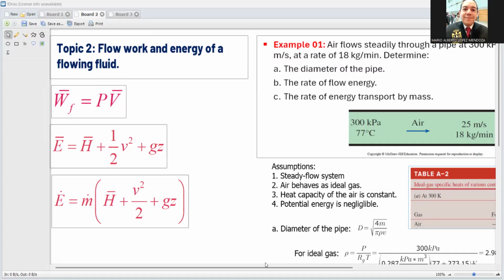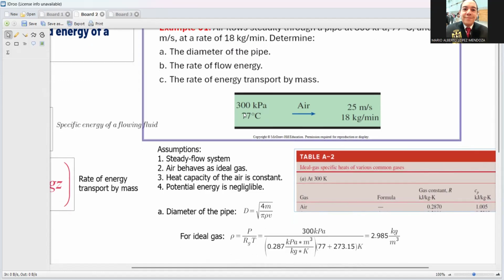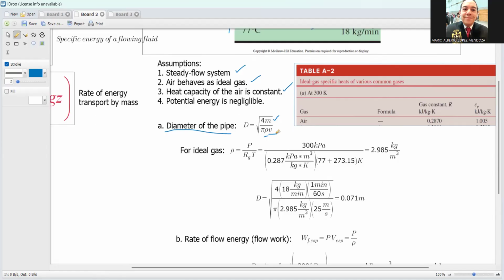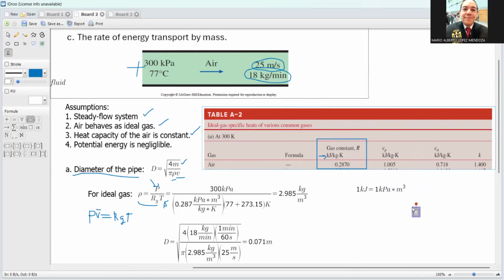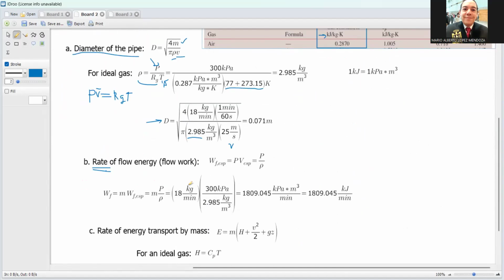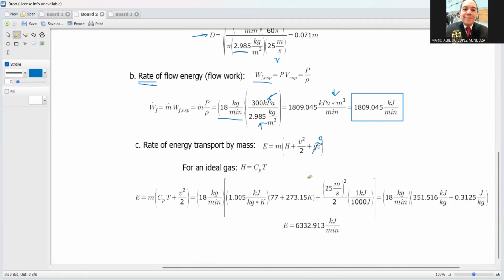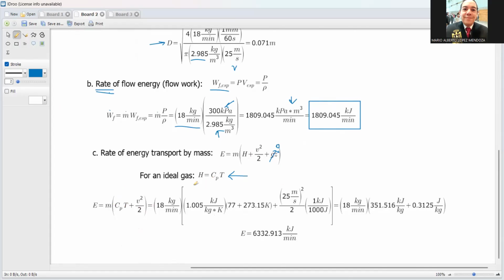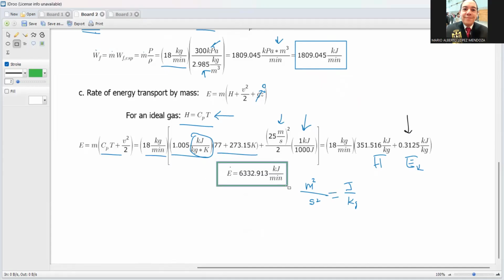Themrodynamic Analysis - Example 03